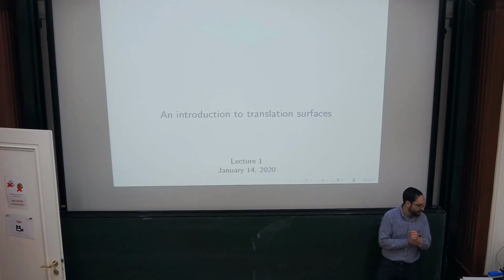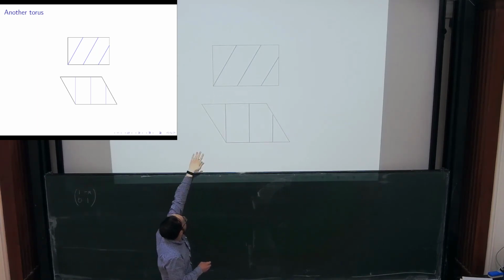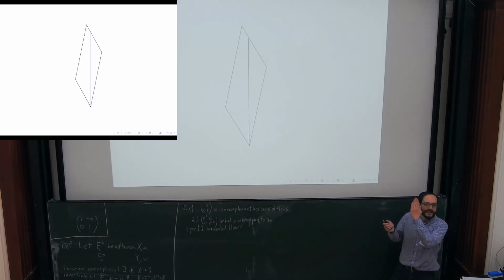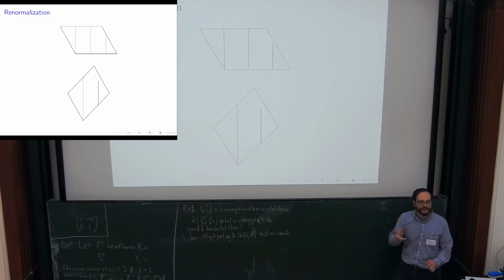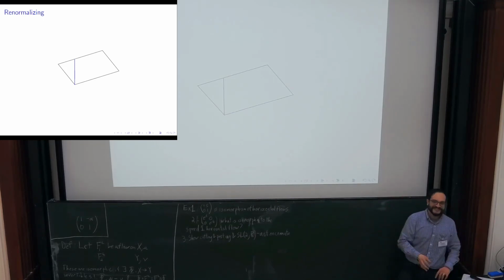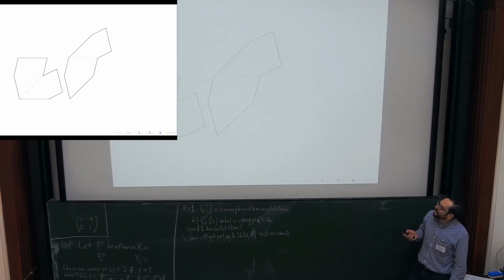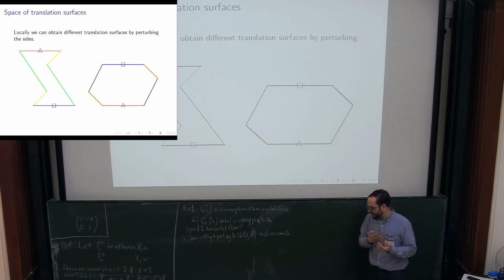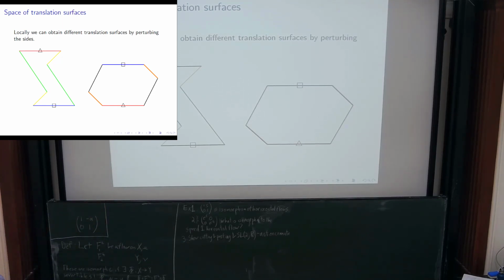Jon Chaika: Horocycle Flow on Moduli Spaces of Translation Surfaces 1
The lecture was held within the framework of the Hausdorff Trimester Program "Dynamics: Topology and Numbers": Winter School on Dynamics: Topology and Numbers